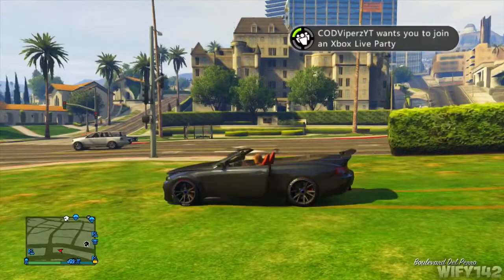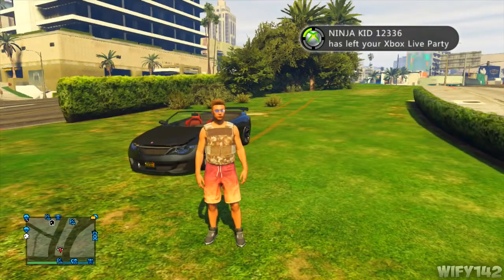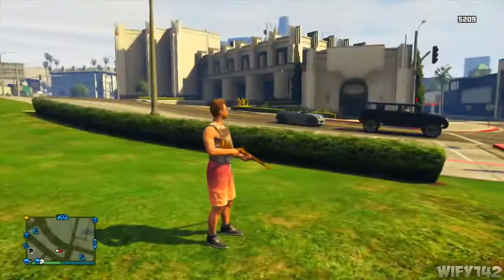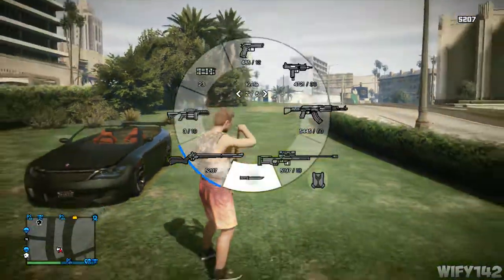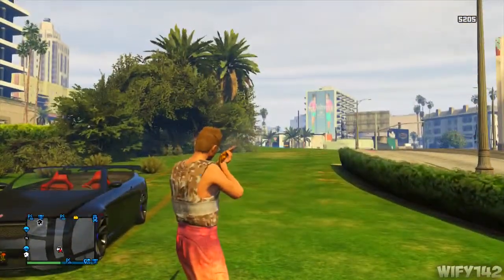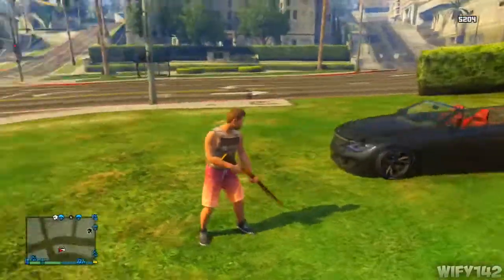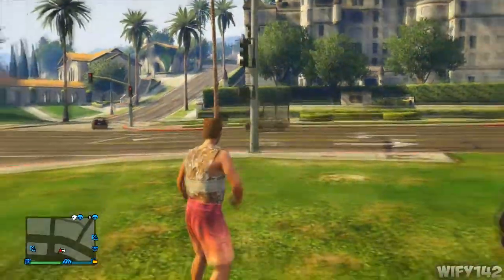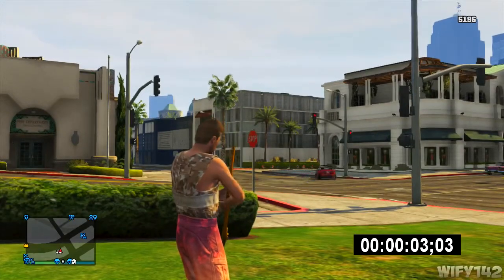GTA 5 Online: Shoot Musket Really Fast! - Rapid Shooting Glitch! (Fast Mag)!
Hello There Guys, This is Wify142 & Today I Have Got Another GTA 5 Online Video For You. In This Video I Will Be Showing You a GTA 5 Online - SHOOT MUSKET REALLY FAST! (Shoot Bullets Alot Faster!).

● Music Used In Video:

Artist: Instrumental Originally produced by: 6ix But Was Remade by: Cloud-9
Track: Logic - Numbers (Instrumental)